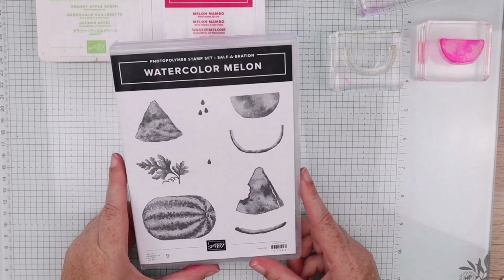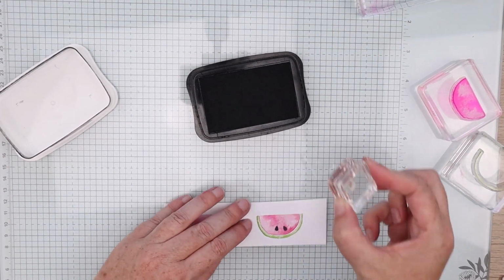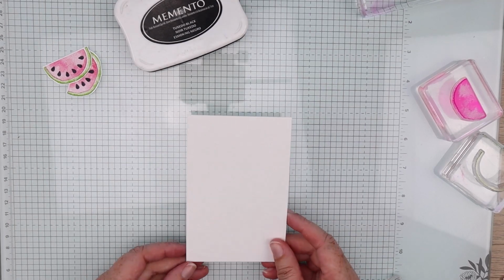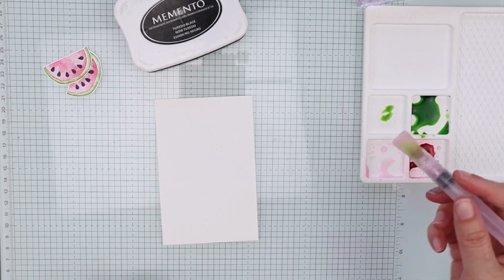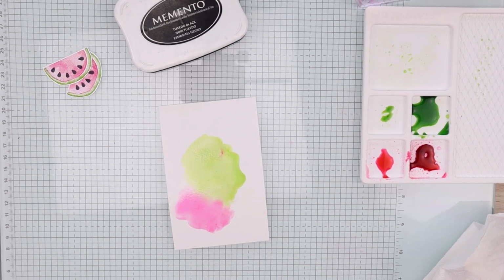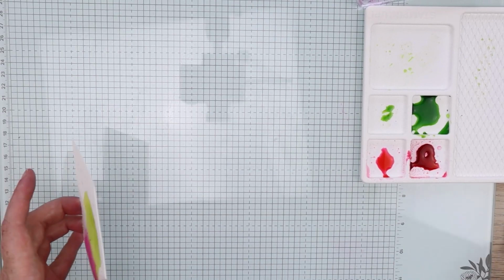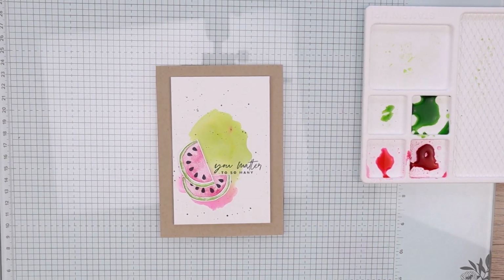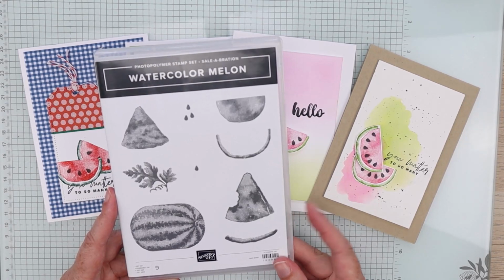Facebook Live Replay Watercolor Melon Stamp Set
Let's splash some color and joy into your day with our fresh-off-the-brush YouTube tutorial! 🎨🍉 We're taking the charming Watercolor Melon Stamp Set and guiding you through each vibrant brushstroke to create a one-of-a-kind watercolor greeting card.

🌟 But don't let the clock win this race! You have until the end of February 2024 to snag this sweet stamp set for FREE. to grab your artful essentials!

As a cherry on top (or should we say a seed in the melon?), I've got a treat for you! Happy crafting!